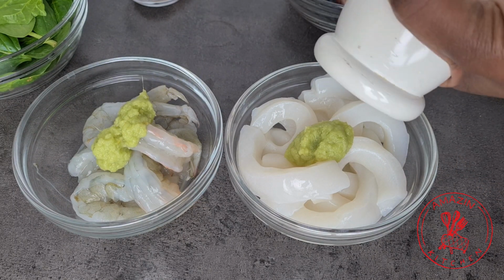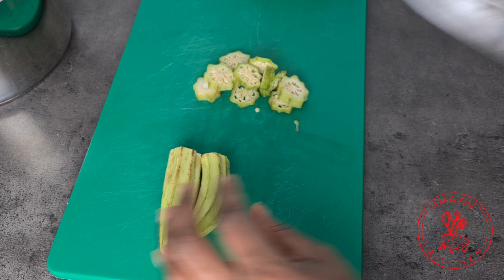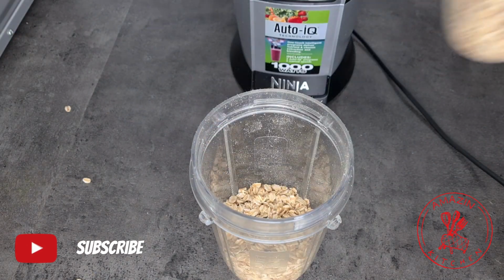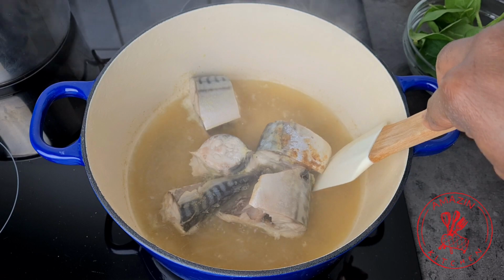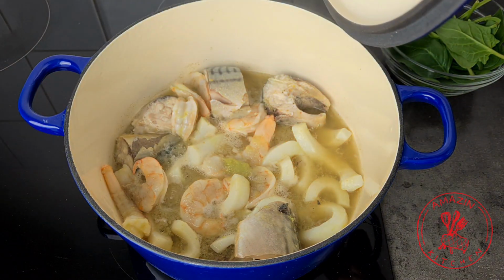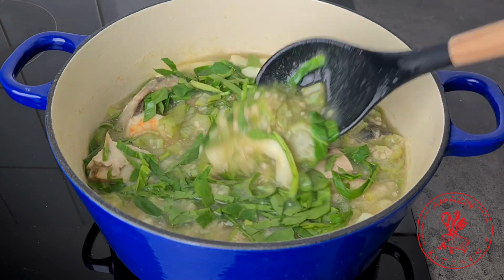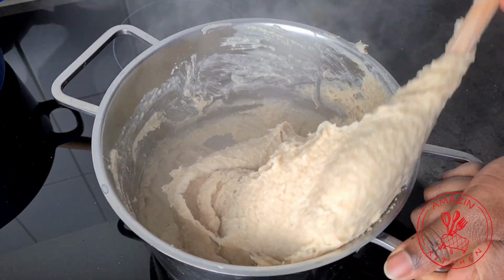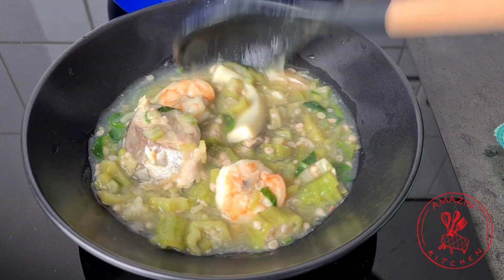Seafood Okro / Okra Soup | Cook Fitfam Approved Banku And Okro in 15 minutes | Amazin Kitchen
Amazin Kitchen

This healthy and delicious Banku And Okro soup is so delicious and quick to prepare. Doing Fitfam and still enjoying good food!

Ingredients:
200 gr squid
250 gr jumbo Shrimps
1 fresh mackerel
1 teaspoon dried shrimp powder
30 gr fresh Spinach
Seasoning blend consisting of ginger, garlic, onion, pepper, spring onion and lemon.

For the oatmeal Banku
4 cups rolled oats
4 cups of water (you may need more or less depending on your preference)